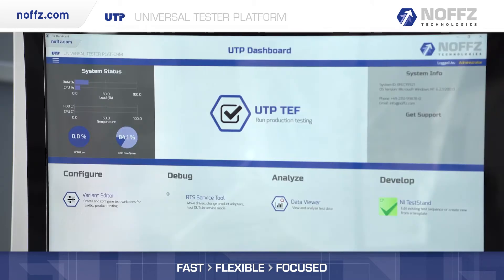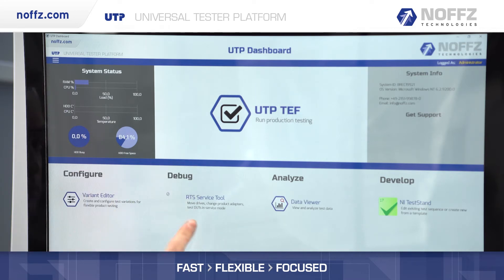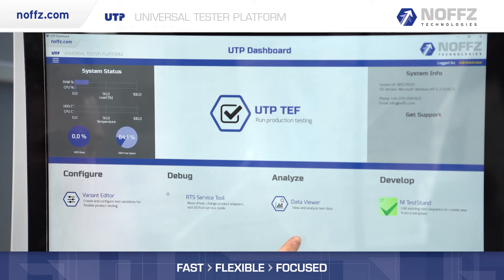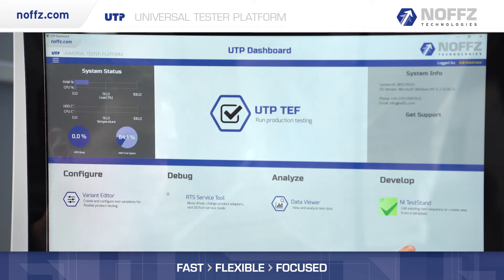Radarsensor Test System overview - UTP 5065 RTS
In this video we give you a quick overview of our Radarsensor Test Solution - UTP 5065 RTS.
Get in touch with us for further demonstration and Live Events on this tester platform and products around ADAS / Radar Test in validation and production.